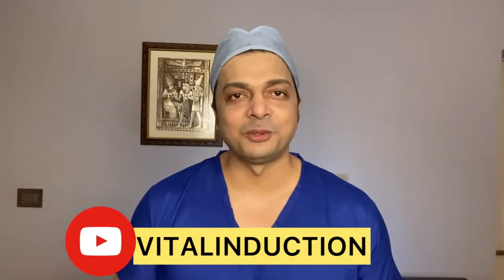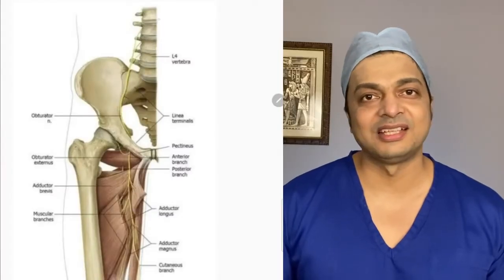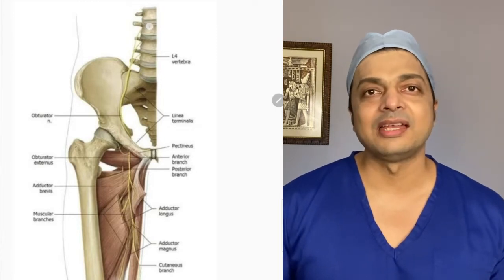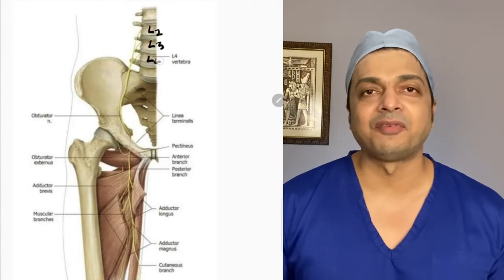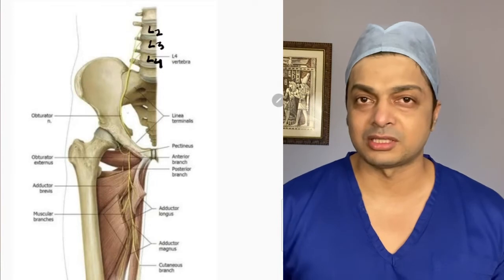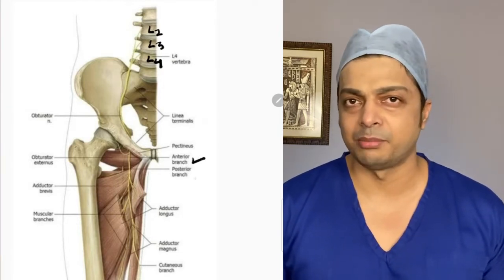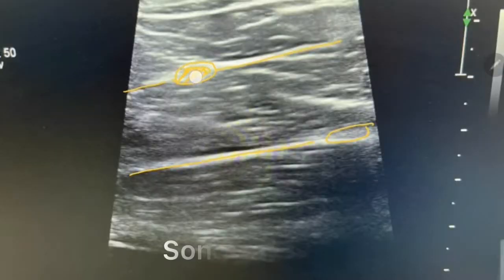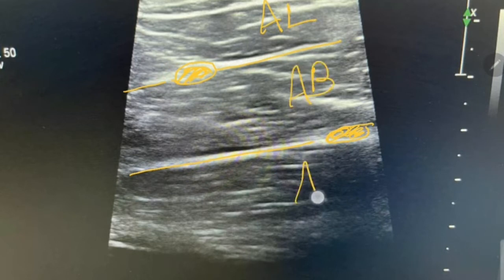USG Guided Obturator Nerve Block | Real USG Video | Obturator Nerve Anatomy and Course .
USG guided obturator nerve block, an easy technique to block a very important nerve to inhibit obturator jerk, adductor muscle spasm and hip and knee pain after there surgeries. the failure rate is moderately high and its painful for the patient to produce obturator nerve block using landmark techniques or nerve stimulator but usage of ultrasound makes things easier.